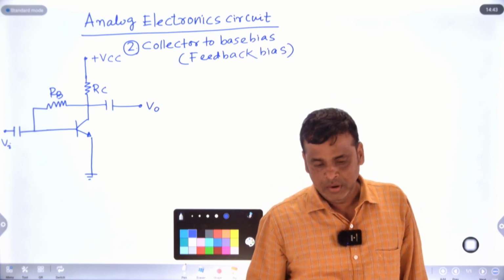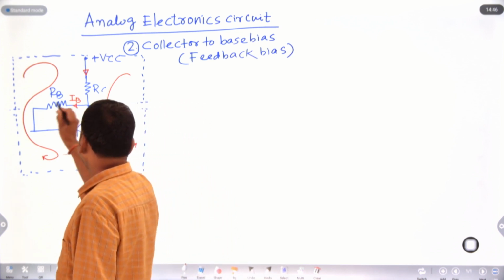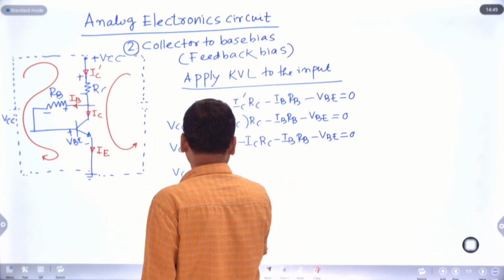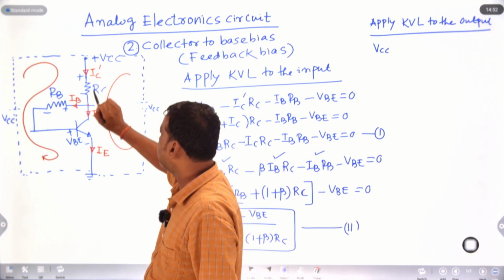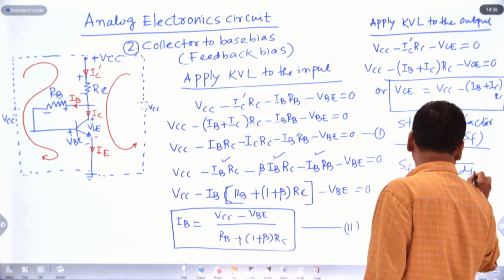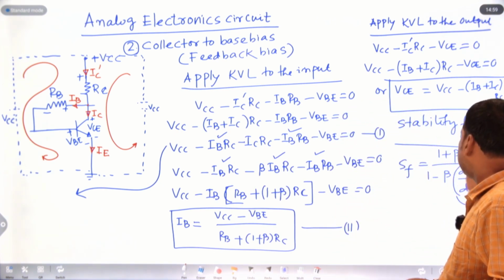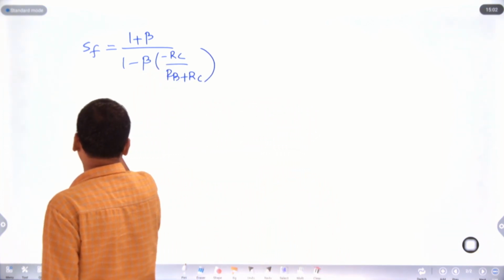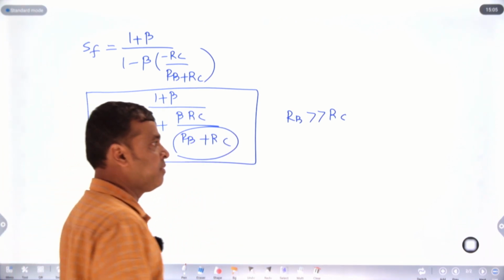analog electronic circuits, D.C Biasing of BJT, Collector to base bias(Feedback bias)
analog electronic circuits, D.C Biasing of BJT, Collector to base bias(Feedback bias). at Vedang Institute of Technology By Dr.Pradyumna Mohapatra.